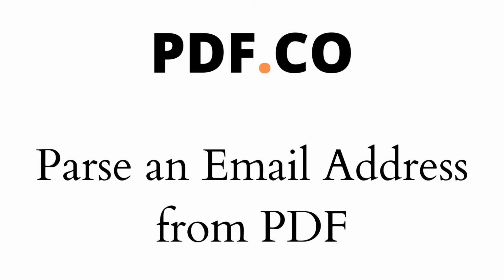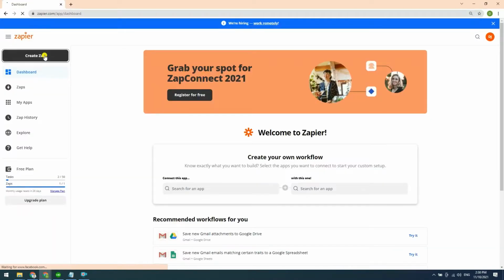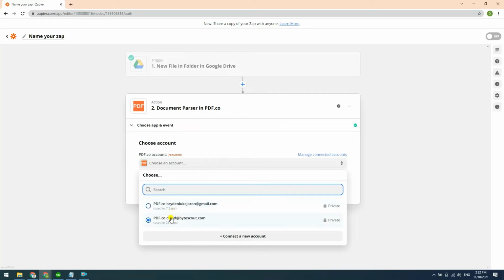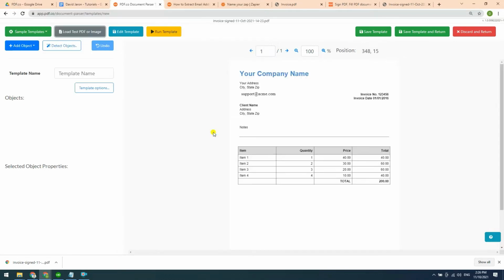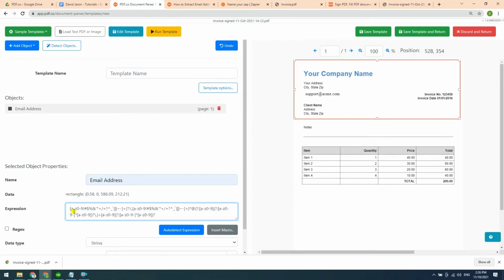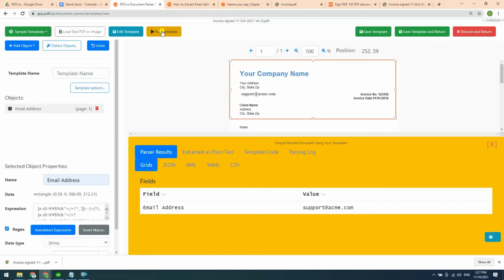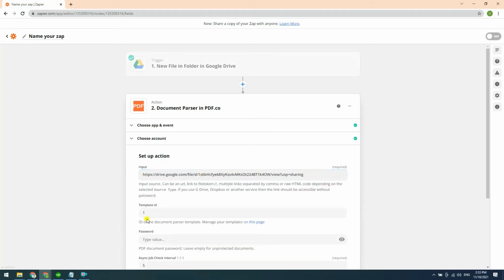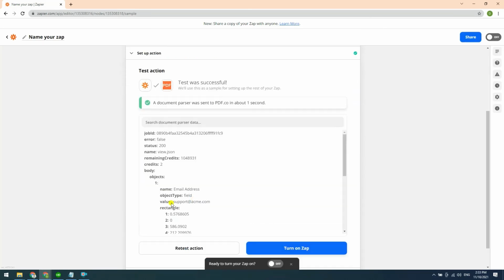How to Extract Email Address in PDF using PDF.co and Zapier